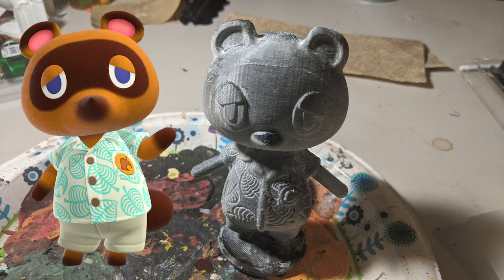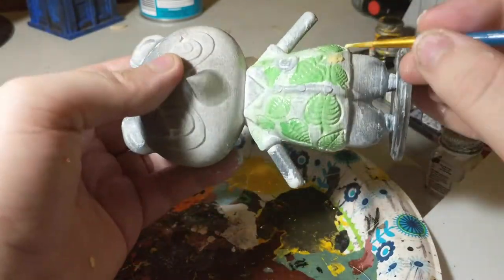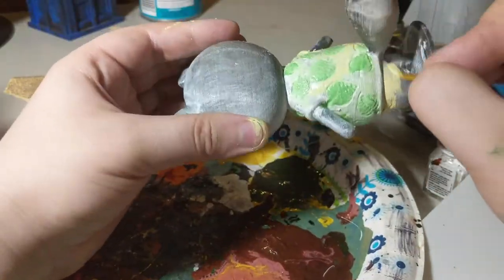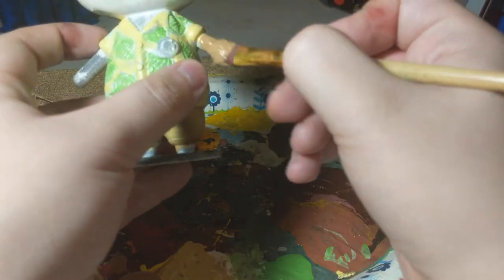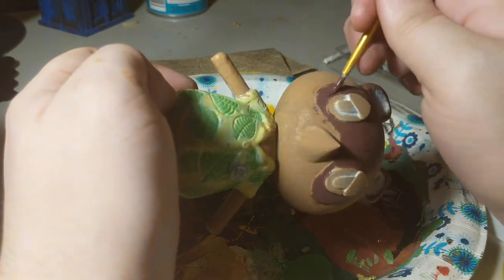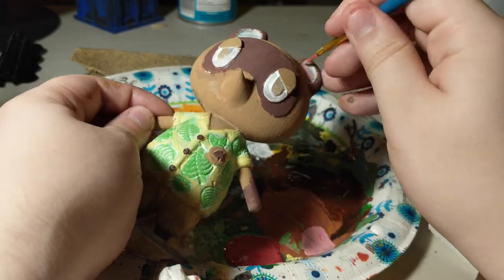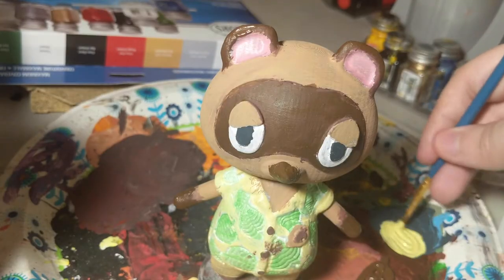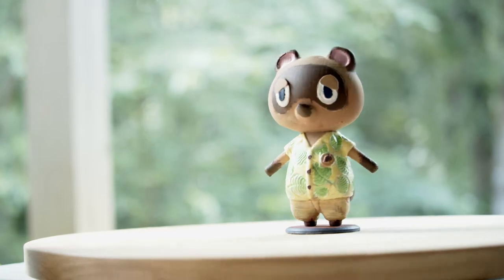Speed Painting Tom Nook from Animal Crossing | How to paint 3D printed models | MAKING with MATTHEW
Here I painted Tom Nook from Animal Crossing: New Horizons. It was printed on a Creality CR-10 at 0.12mm using PLA.